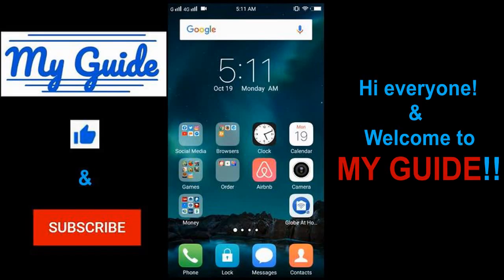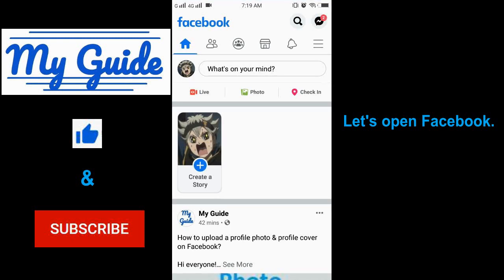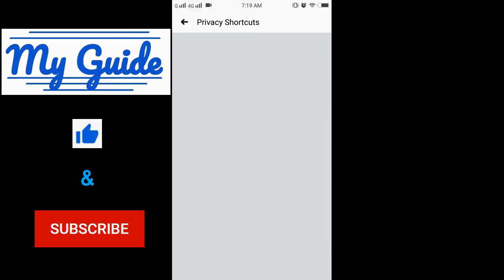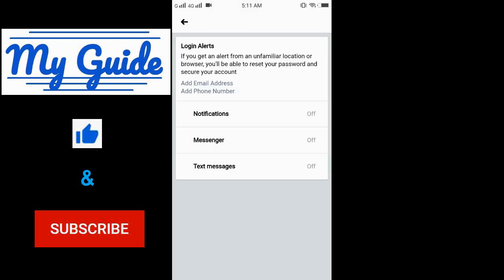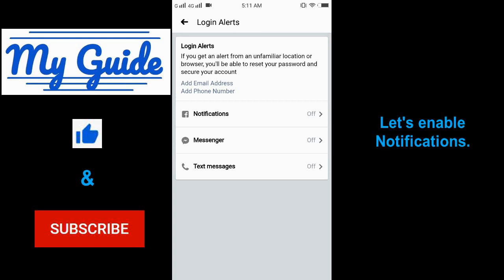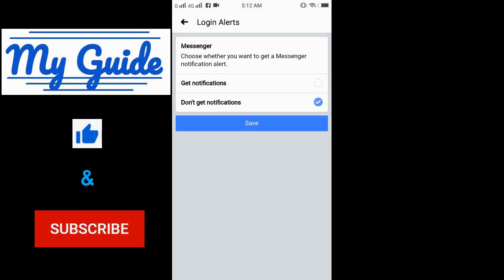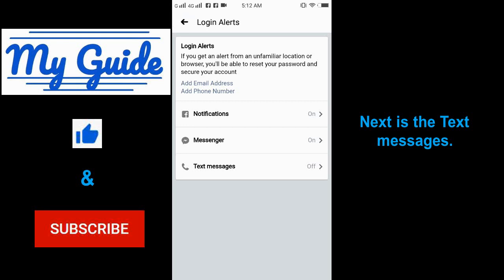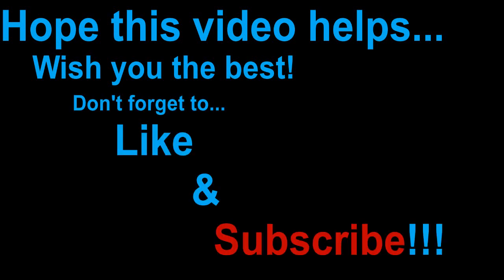How to enable Facebook alerts about unrecognized logins?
Hi everyone!

 you a simple guide in enabling Facebook alerts about unrecognized logins.